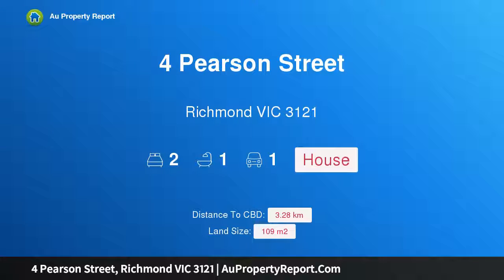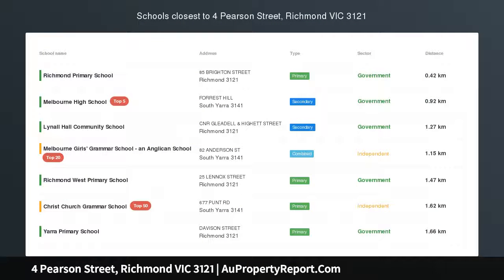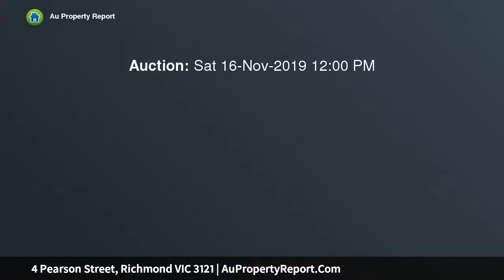4 Pearson Street, Richmond VIC 3121 | AuPropertyReport.Com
4 Pearson Street, Richmond VIC 3121
Property Type: house
Bedrooms: 2
Bathrooms: 2
Car Space: 1
SOPHISTICATED ELEGANCE COMPLETES THIS CHARMING, FREESTANDING CHARACTER FILLED TERRACE